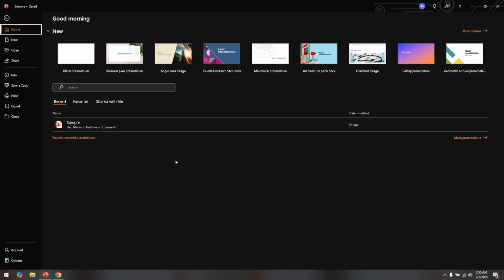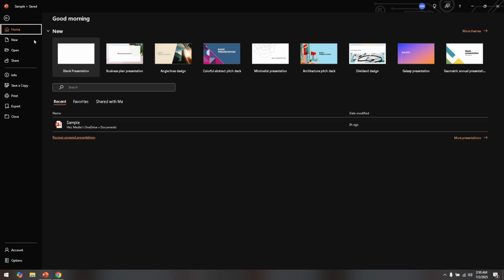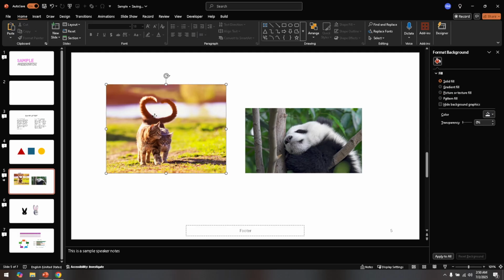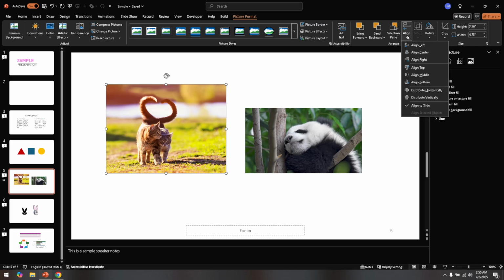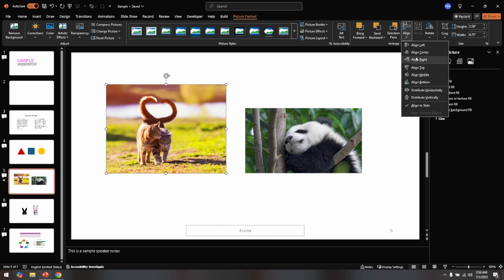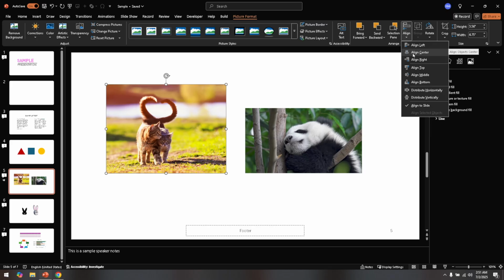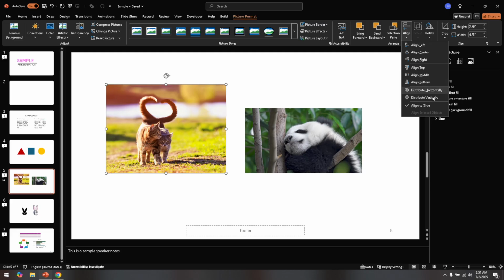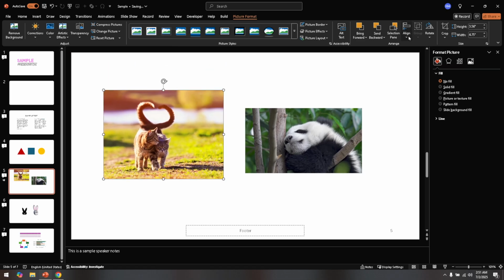Powerpoint 2013 - How To Align Objects & Options Tutorial [2025 Full Guide]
In today's video we will show you how to align objects in powerpoint shortcut, powerpoint presentation 2013 tutorial, advance powerpoint presentation tutorial 2013, how to distribute vertically in powerpoint, how to make automatic slideshow in powerpoint, how to create powerpoint presentation, how to use powerpoint, how to merge pictures in powerpoint, how to enable merge shapes in powerpoint 2010, powerpoint tutorial 2019, how to distribute shapes evenly in powerpoint, how to distribute shapes vertically in powerpoint 365